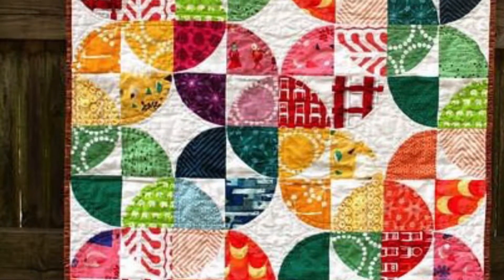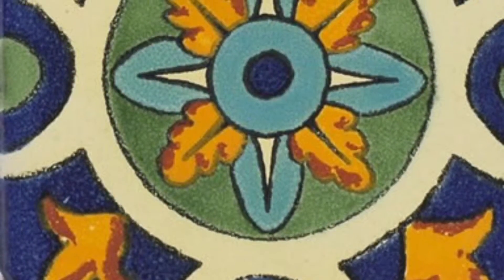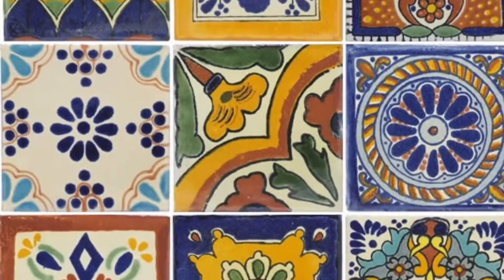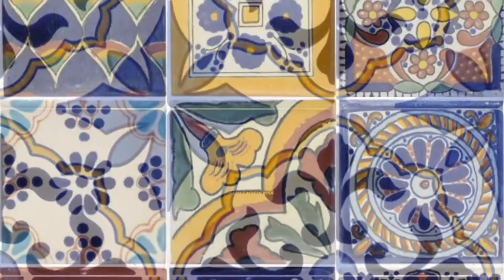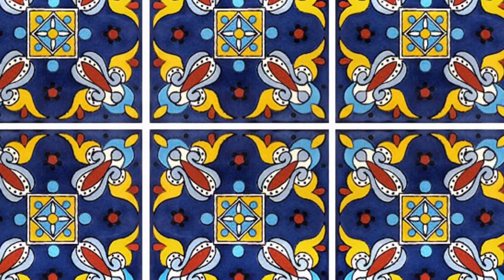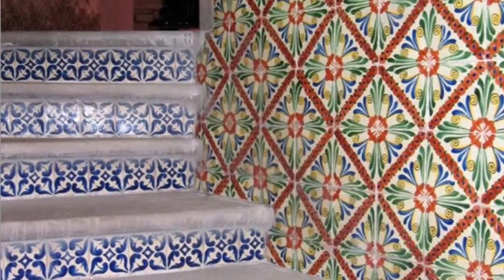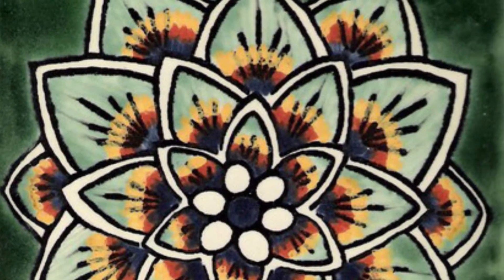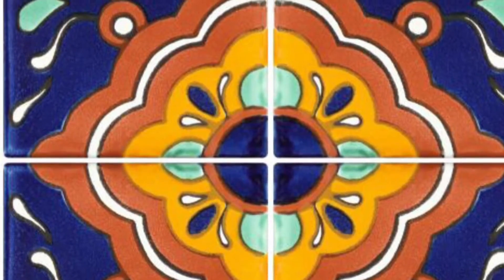Mexican Talavera Tiles